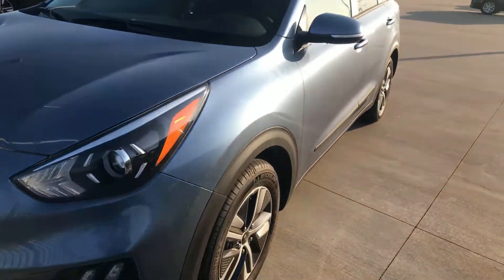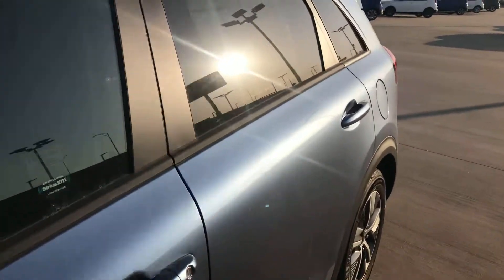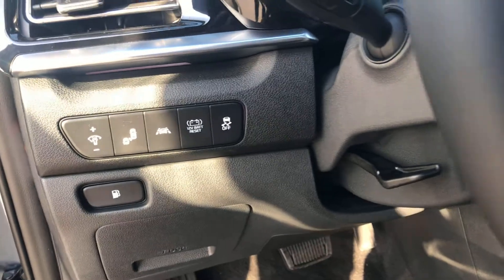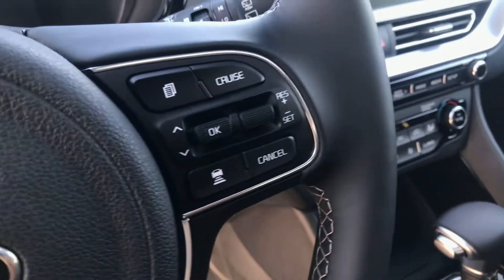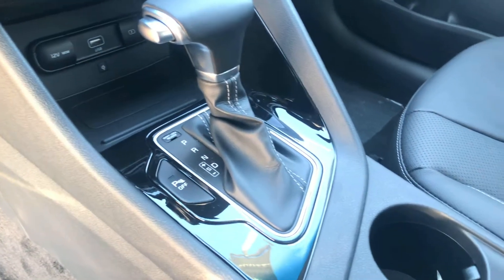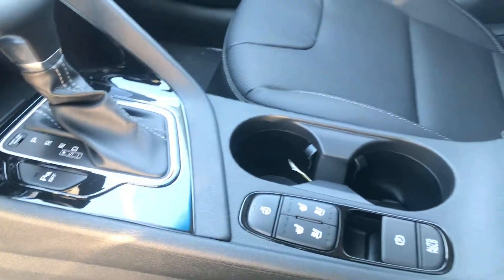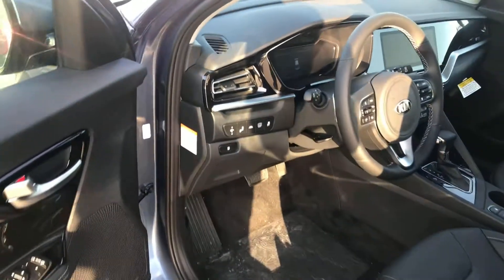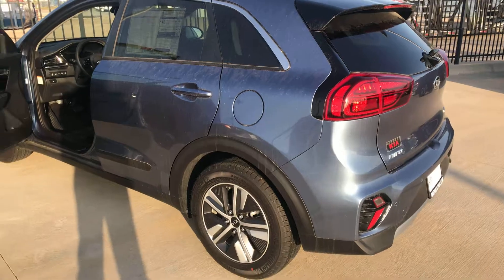2020 Kia Niro *Quick-look: Alya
Midwest Kia knows that today's buyers start their search online. That's why we've made every effort to make all the information you need readily available. From quality professional photographs to vehicle history reports as well as detailed pricing breakdowns, our goal is to provide you with the transparency you desire. We make every effort to provide you a great online experience that will carry over to your visit. Welcome to a better way to buy!

We hope you find the perfect new Kia for you and your family listed below. Remember, our team of experts are here to assist you with any additional questions!

We also offer a convenient financing program. You can get pre-approved online today. We are excited to help and look forward to seeing you soon!